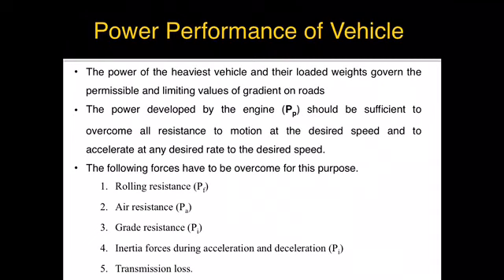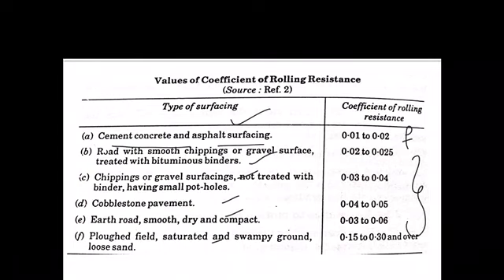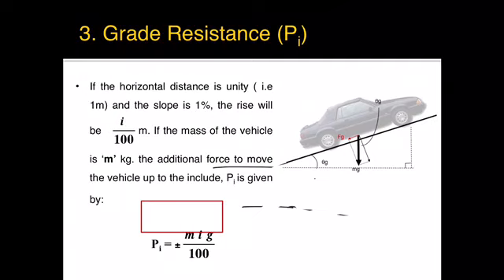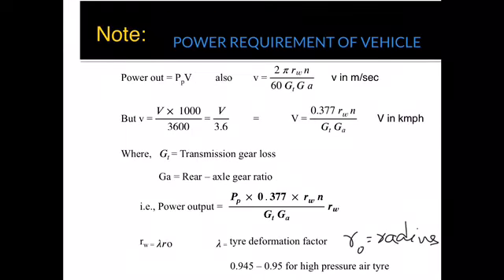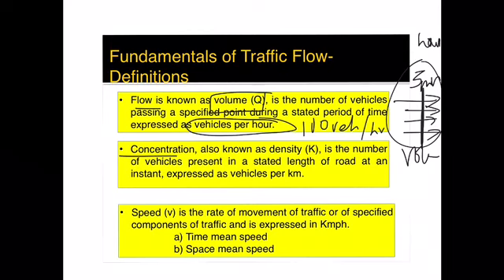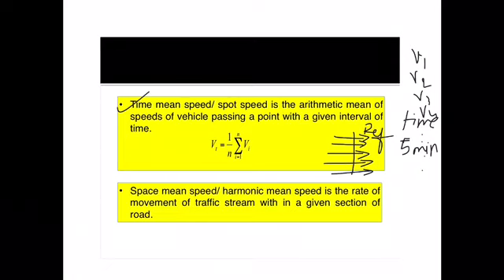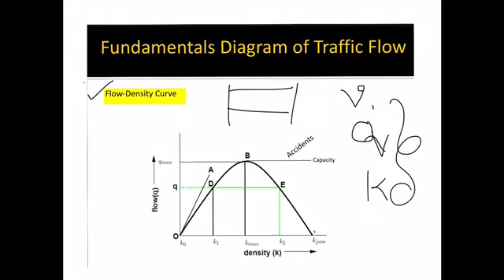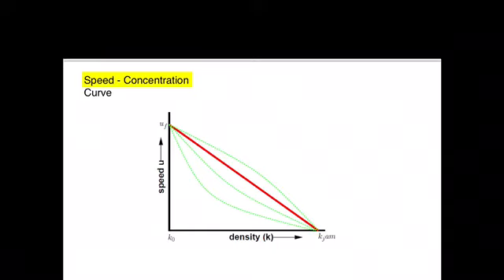Traffic Engineering - Power Performance of Vehicles